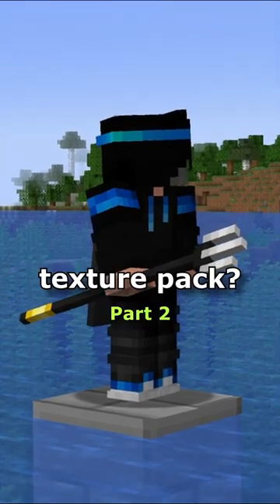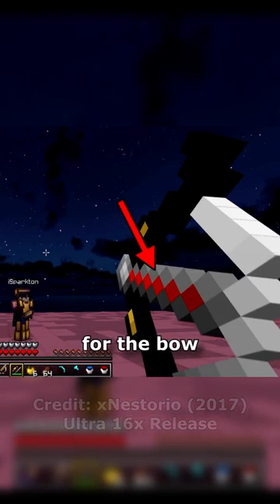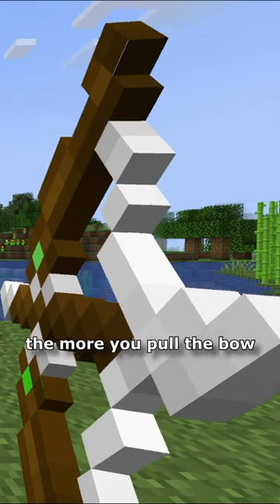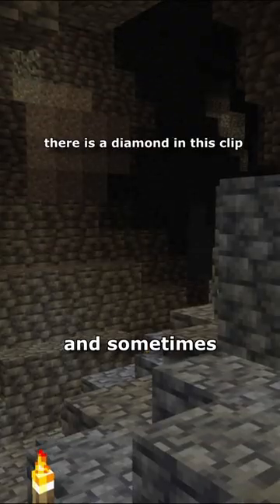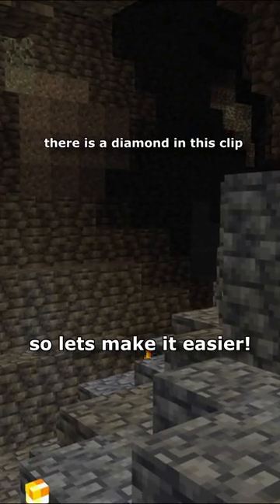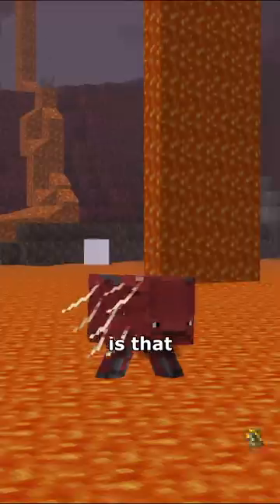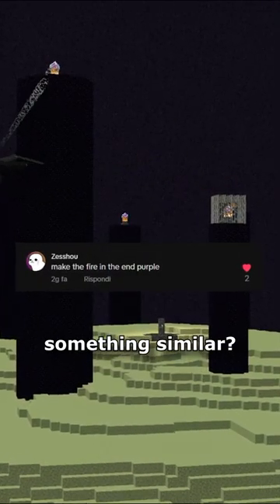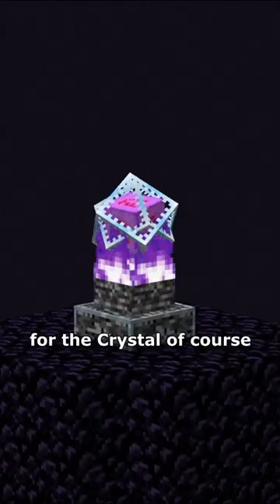MAKING A PERFECT TEXTURE PACK [2]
Today we are working on the quest of Making the PERFECT Minecraft Texture Pack!